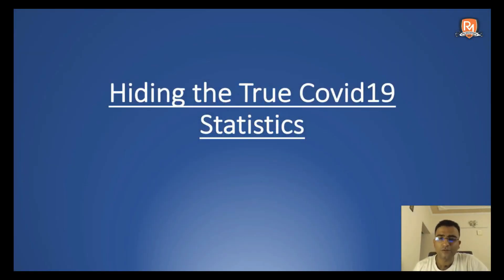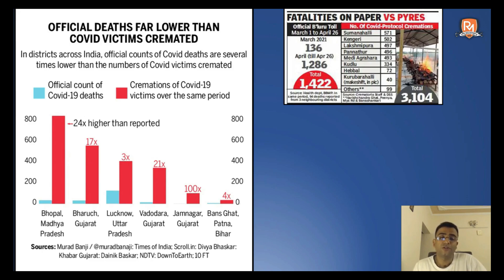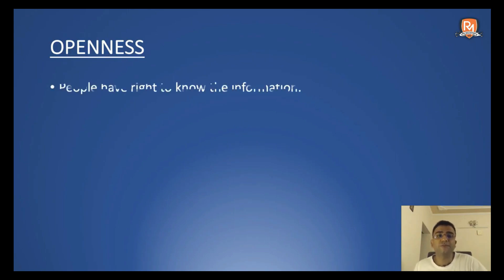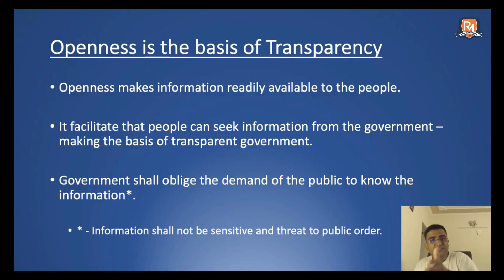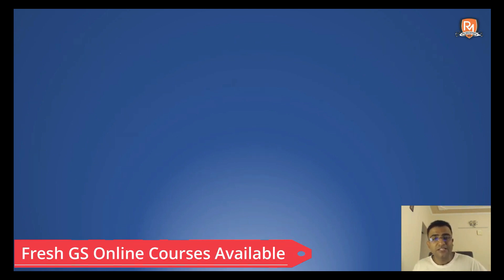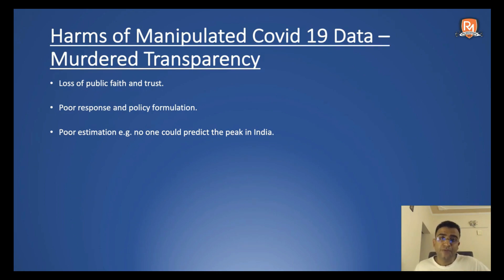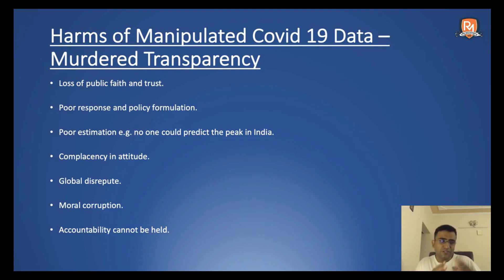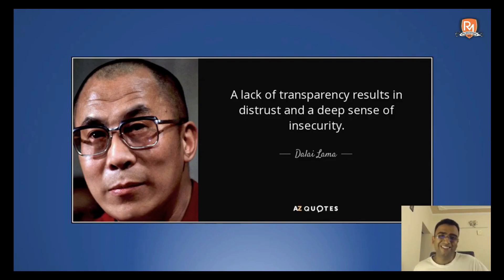Manipulating the Covid-19 Death Count | An Ethical Assessment | Transparency | Explained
Explanation: As per the Committee on Standards in Public Life, Openness is a fundamental civil services value that gives rise to transparency. However, many governments around the world play foul with the numbers that bring disrepute to them. This, though appears wrong, is not just a wrong act but an 'unethically wrong act'. In this video, we would analyse, from an ethical perspective, what makes this act of hiding the true numbers an unethical act.

Welcome to Raj Malhotra's IAS !